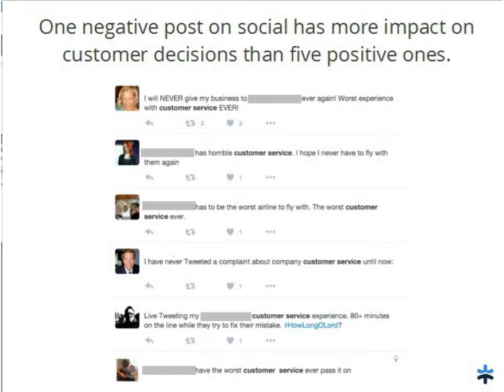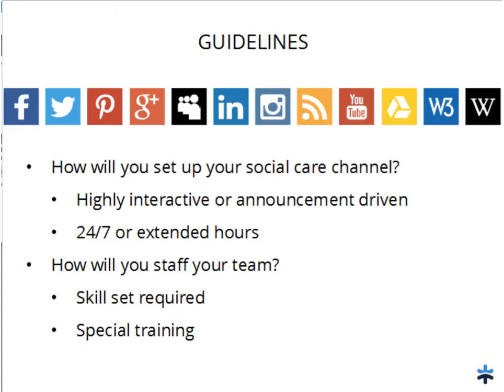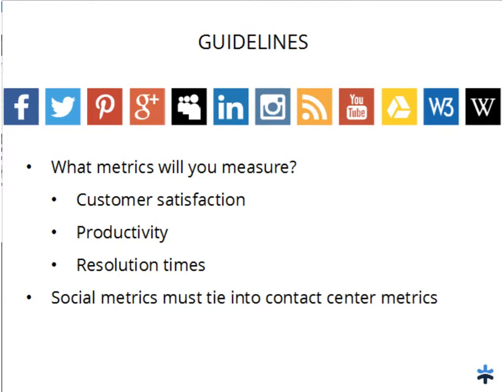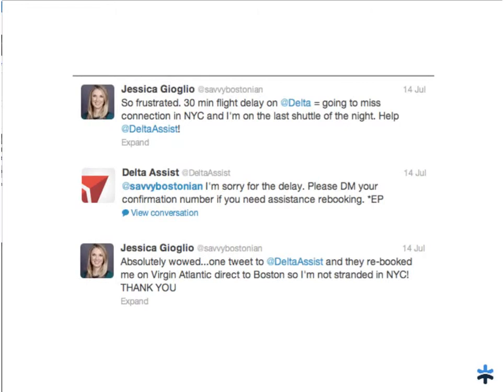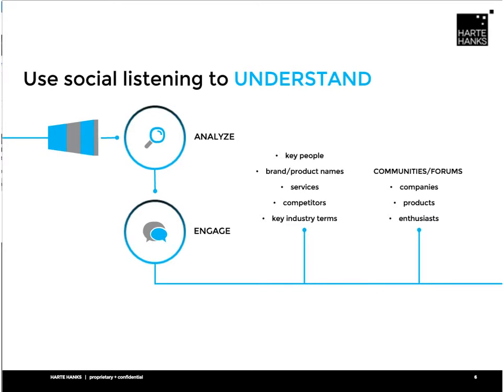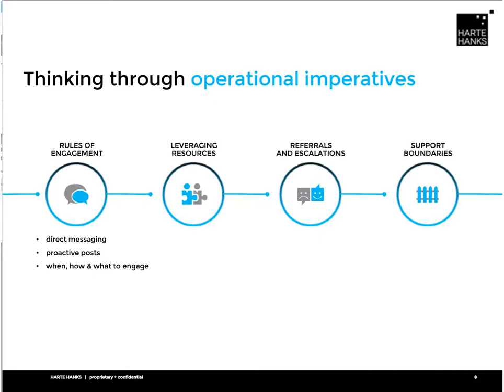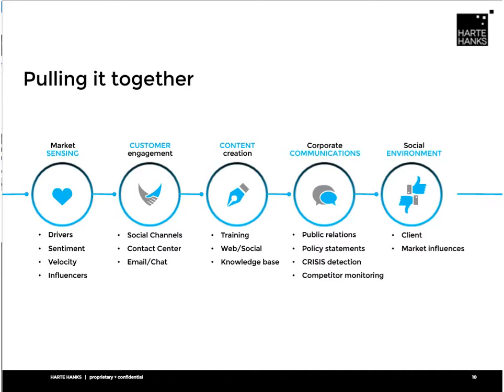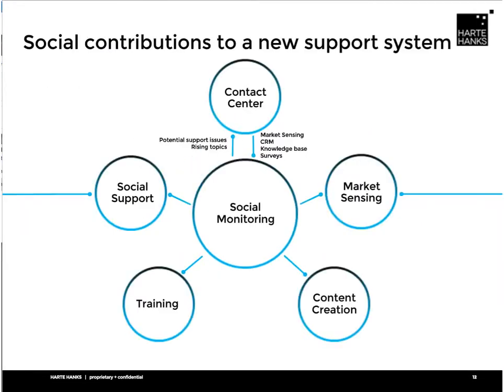How to Integrate Social Media into Customer Service